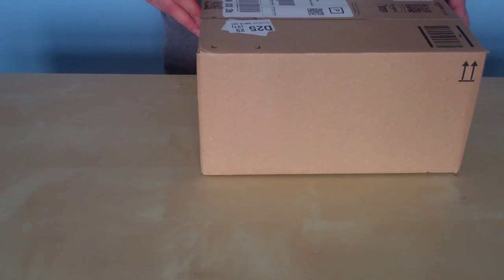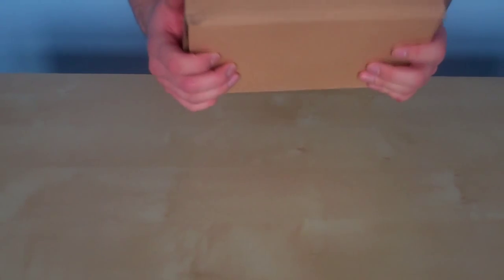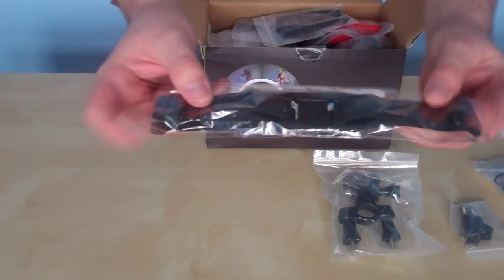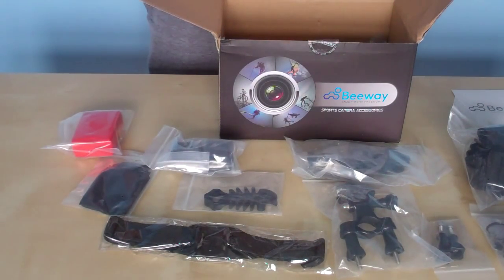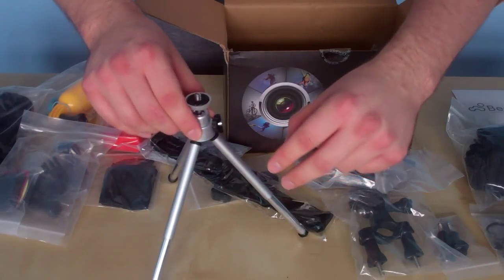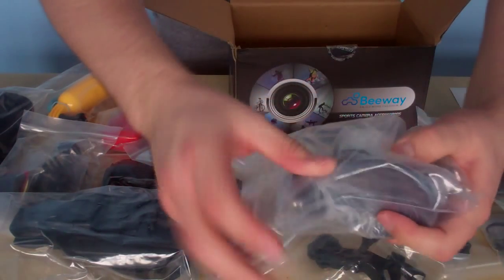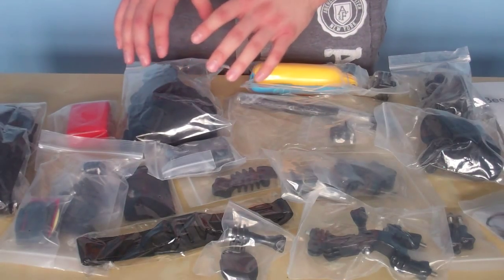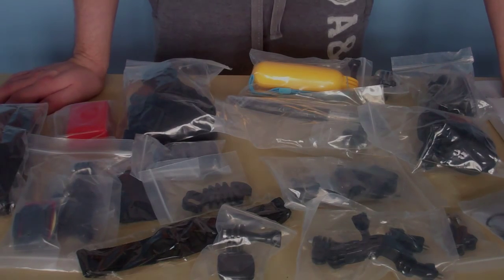Unboxing - Beeway Sports Camera Accessory Kits 19-in-1 about 61 Parts For Official Gopro Go Pro Hero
This is me unboxing the GoPro attachments from Beeway!

If you would like this product here is the link to the website!